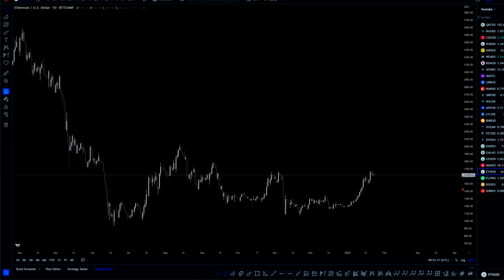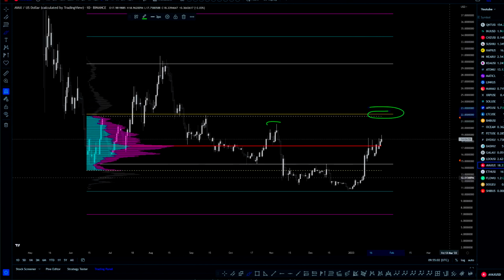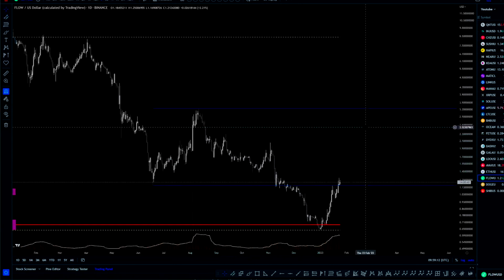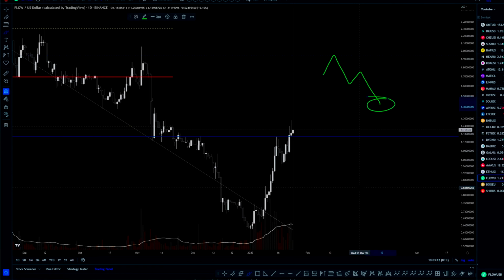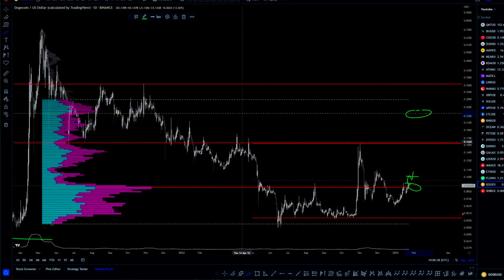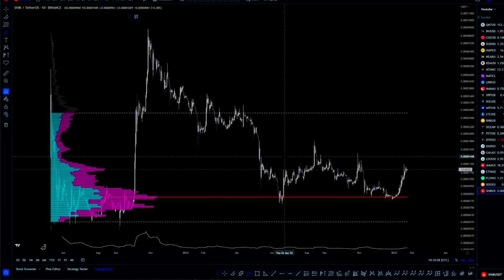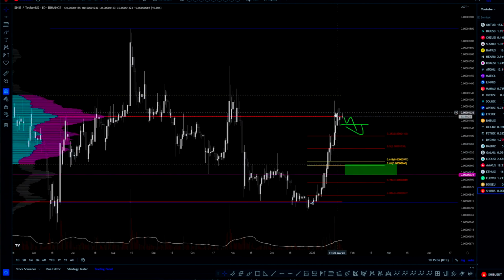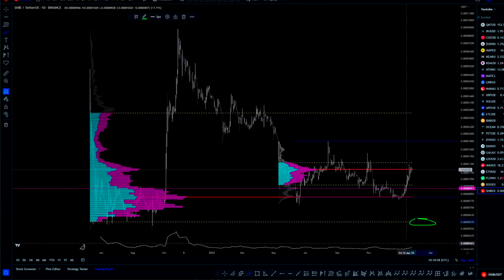IF THIS, THEN THAT...DOGE, SHIB & FLOW TARGETS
SPITFIRE
SPITFIRE25

*NOTHING CONTAINED IN THIS VIDEO IS FINANCIAL ADVICE. DO YOUR OWN RESEARCH AND CONSULT A REGISTERED FINANCIAL ADVISOR BEFORE MAKING ANY INVESTMENTS.